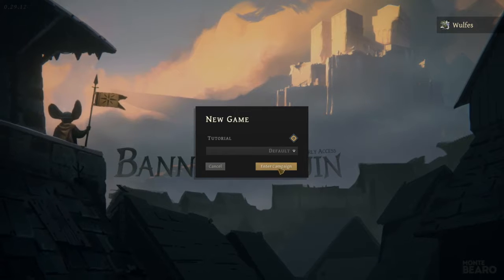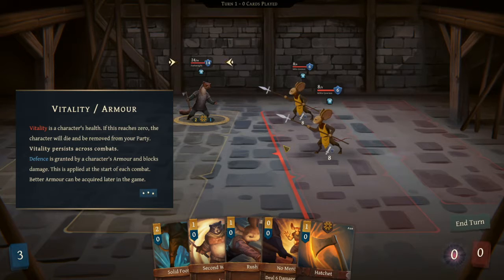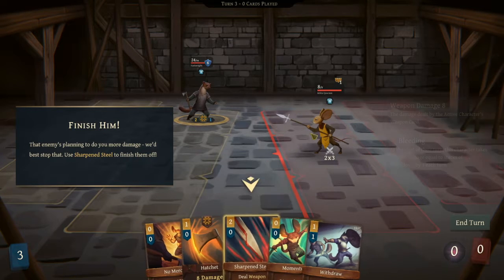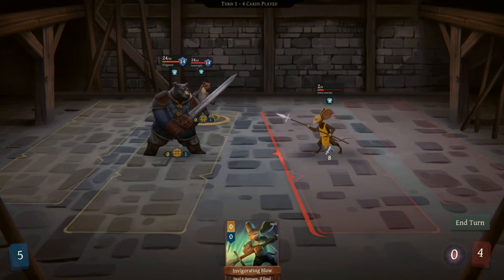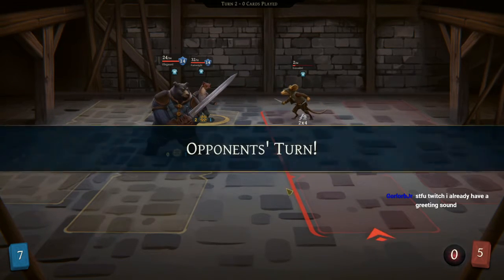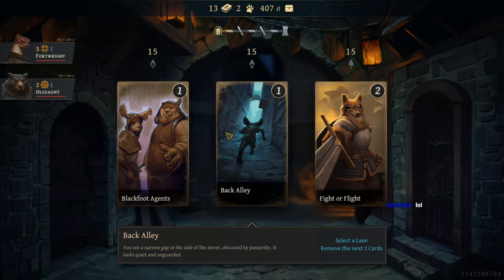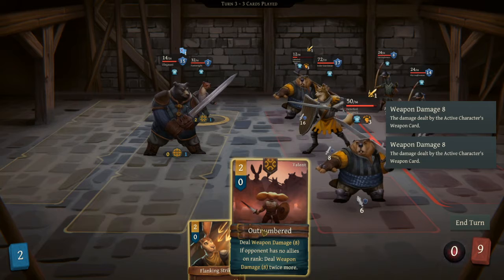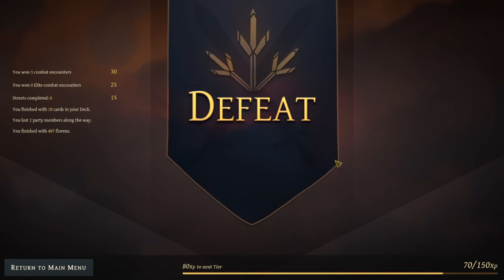Hello, I wish to cross the street | Banners of Ruin Ep. 1 (deck building strategy RPG)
Banners of Ruin is a party based deck building game developed by MonteBearo.  In the game you assemble a team of medieval animals trying to go through the streets of Dawn's Point, trying to survive.  Join me as we fail to get wolves, struggle to cross the street, and meet misfortune at every turn.

Thanks to the developer that provided the key to me!
These videos come from when I played live on my twitch channel.